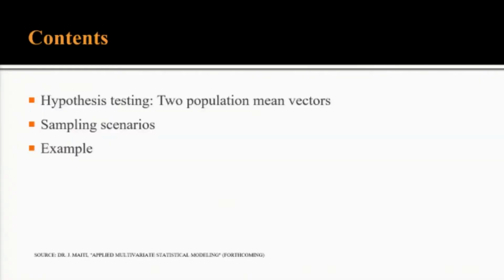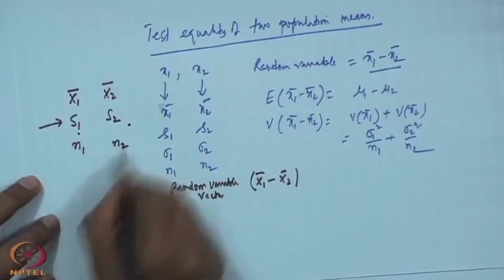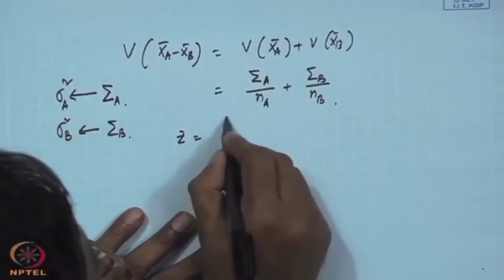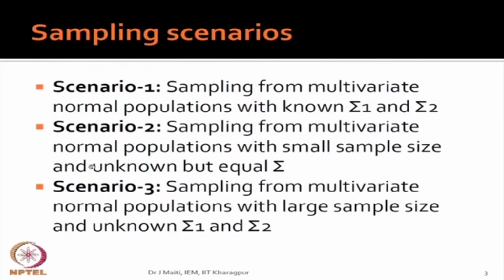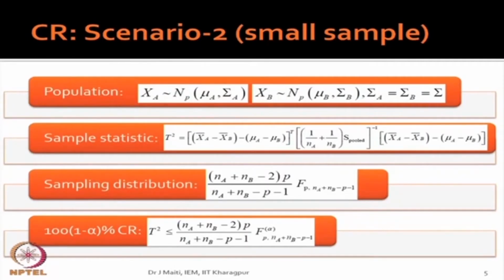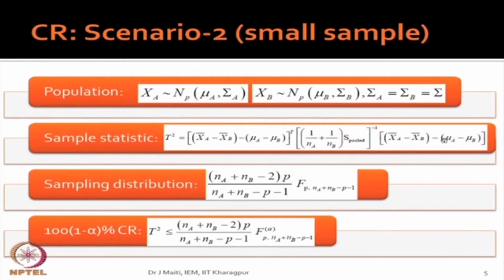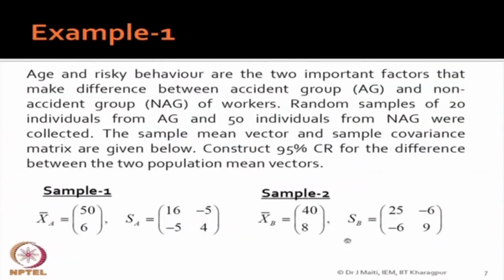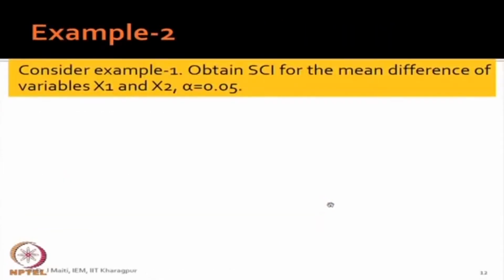Multivariate Inferential Statistics: Hypothesis testing for equality of two population mean vectors